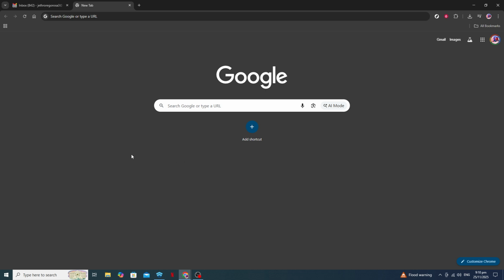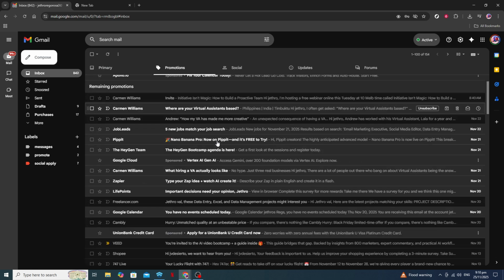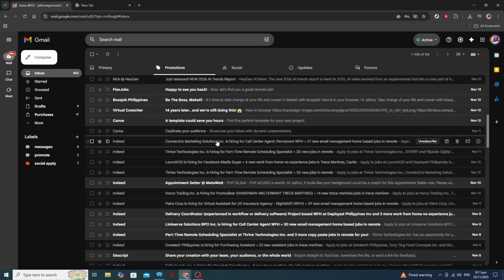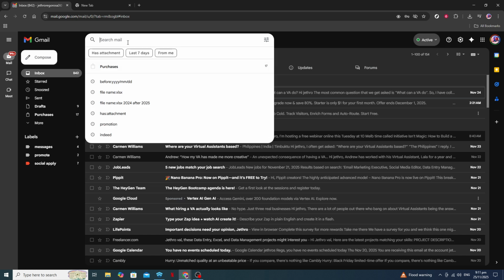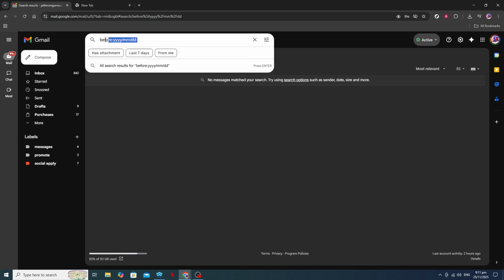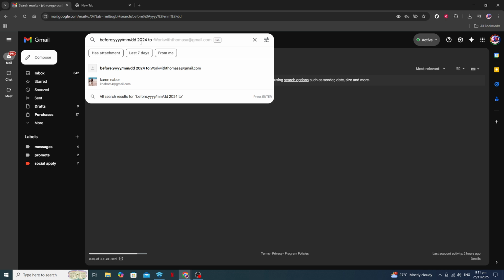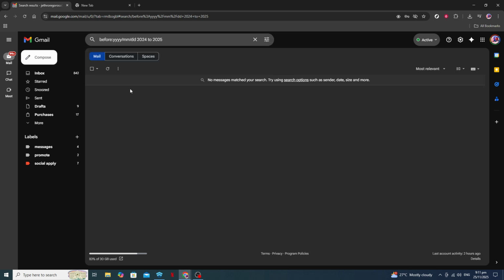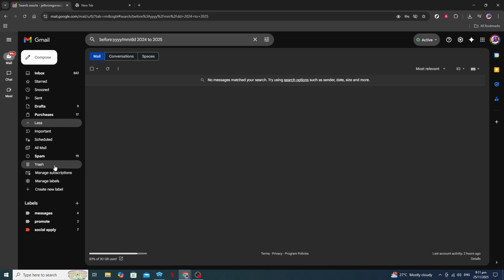How To Find Old Emails In Gmail [2025 Guide]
In today's video we cover: find old emails, Gmail search tips, recover Gmail emails, Gmail old messages, locate emails in Gmail, Gmail tips and tricks, email retrieval guide, search Gmail effectively, Gmail organization tips, finding emails easily, old emails search, Gmail inbox management, email management tips, Gmail help, search options Gmail, Gmail filters, email recovery methods, email search techniques, manage Gmail emails

-Google Drive
-Google Meets
-Google Sheets
-Google Chrome
-Google Forms
-Google Gmail